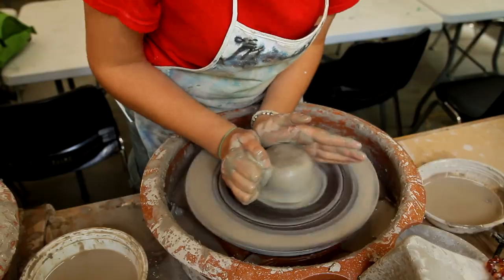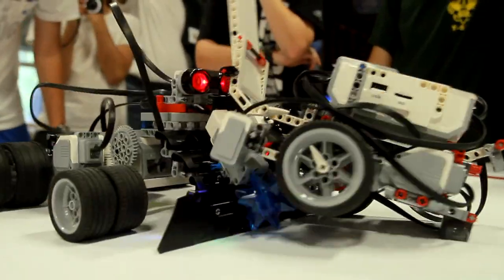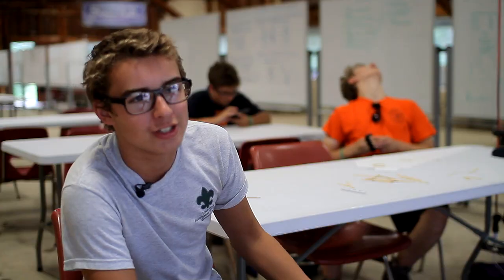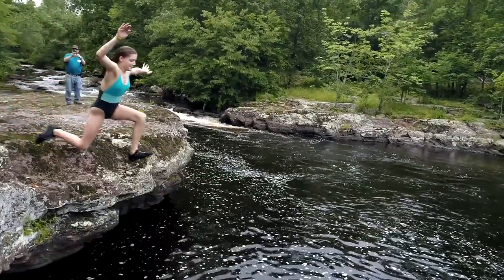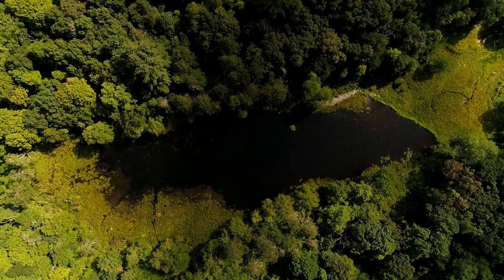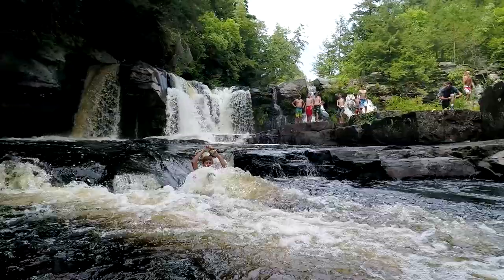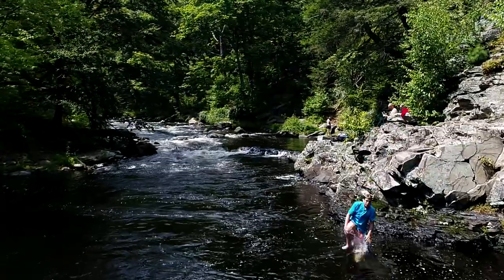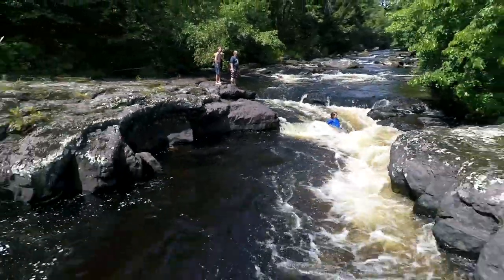Resica Falls - Adventure Awaits!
Our latest promo video for Resica Falls summer camp where you can explore:

Climbing
ATVs
Swimming
Zip Lines
Movie Making

Canoeing
Fishing
Hiking
Robotics